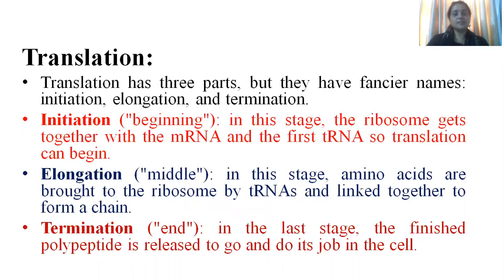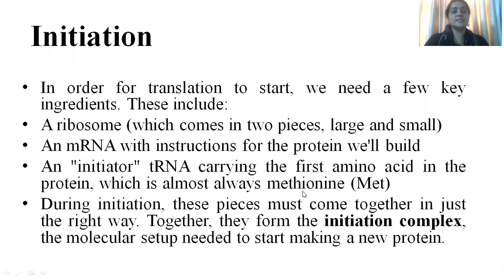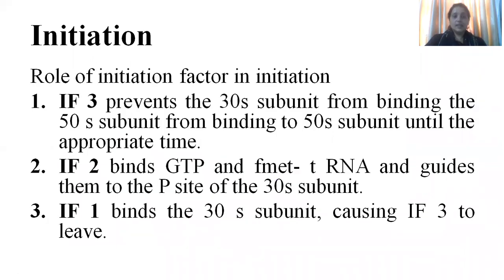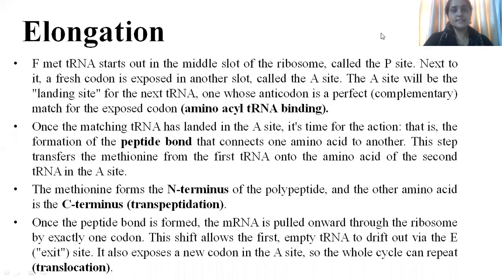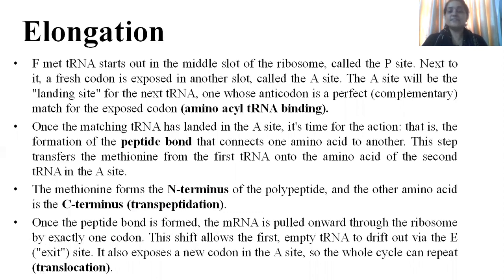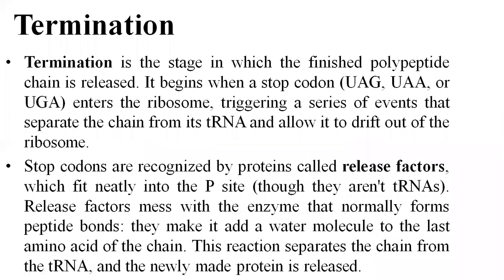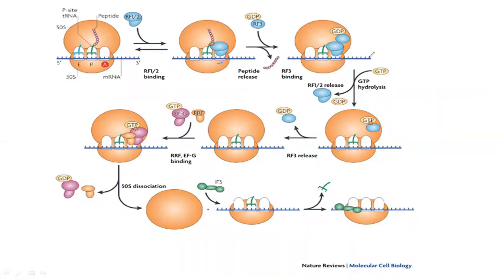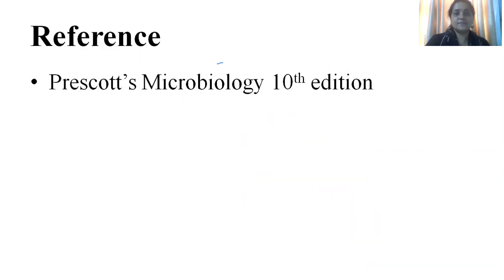Translation Part 2